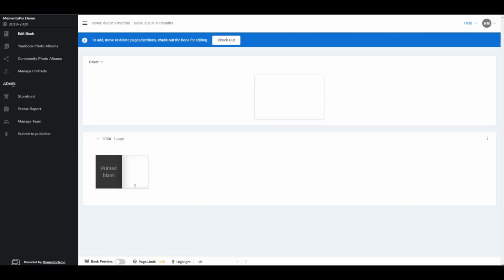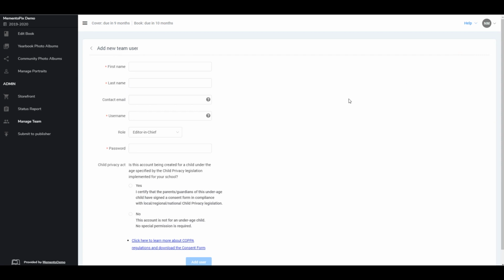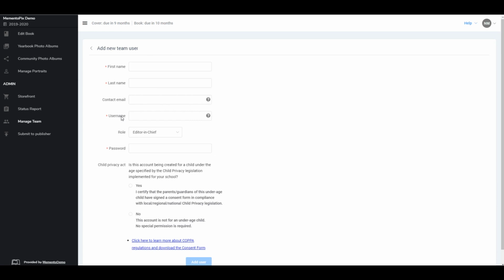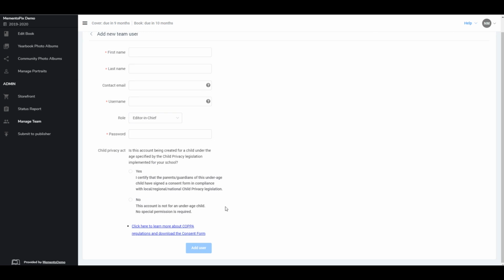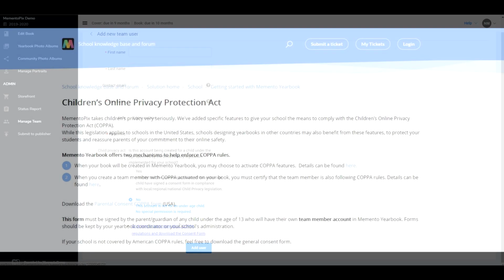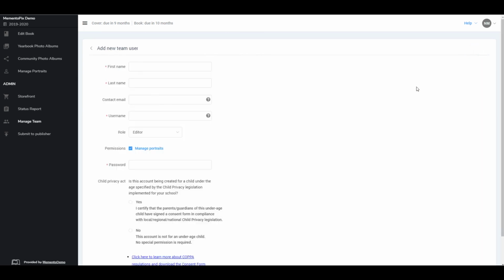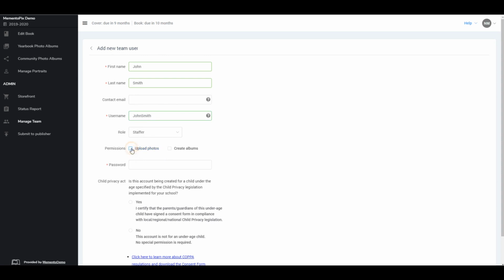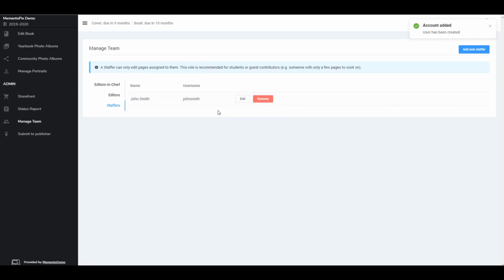ManageTeam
Memento Yearbook provides permission-based team management tools to facilitate your book's production process.